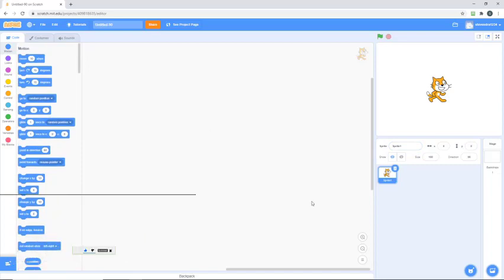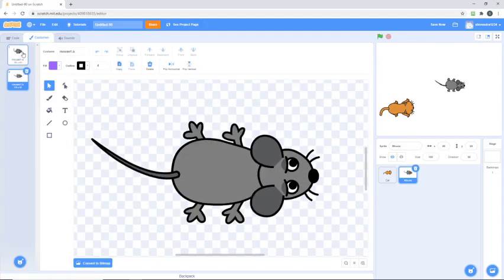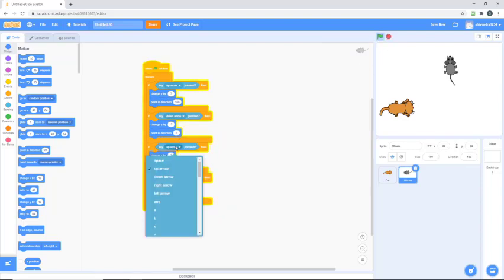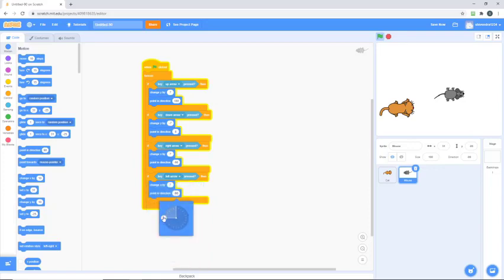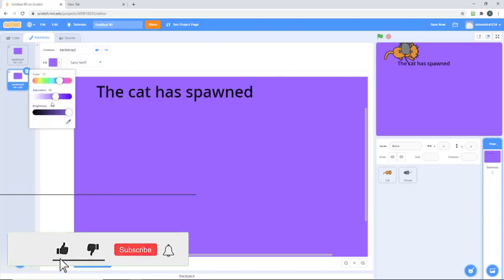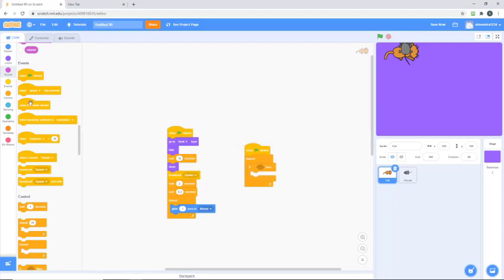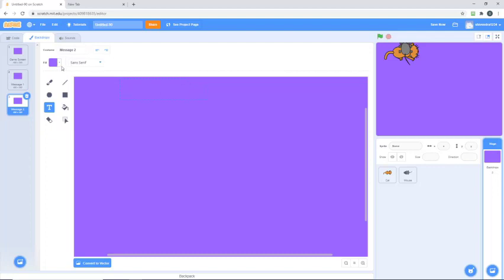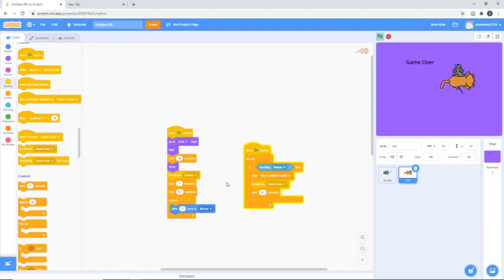How to Make A Quick CAT AND MOUSE GAME IN SCRATCH 👍(Tutorial)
How to create a cat & mouse game in Scratch in Tutorial format.

Are you interested in more of Scratch Tutorials, Games and Minecraft.
Scratch programming is a fun program

In Episode 5  - Sensing for beginners in MIT Scratch in an EASY and SIMPLE TUTORIAL
Check out this Scratch sensing tutorial to see how each block works.

In Episode 4: EVENTS AND CONTROL BLOCK IN Scratch programming Tutorial Series - EP#4

EP-4 - Basics of the Events and Control Block in the Scratch Programming education series. This is part of the playlist of the "Scratch programming Tutorial Series". In the previous episode,  part 3 of the series where I am sharing the introduction of basics of the sounds, motions, blocks and looks.

This is part of the playlist of the Scratch programming tutorial series. In this video is part 3 of the series where I am sharing the introduction of basics of the sounds, motions, blocks and looks.

In the EP#-2 tutorial, you created your first simple script and basics.

In this part, we'll take that further and work with more Motion, Looks and Sound blocks. We'll use these with sprites and with the stage.

Very Basic Introduction of the Scratch programming for first time coders. Learn how to log in and what are different options.
In the EP#1 - MIT Scratch Coding for Absolute Beginners!

In this tutorial, we learn the basics of Scratch programming.

To complete this tutorial, you'll need:
    a free account with Scratch
    a web browser with

Tell us in your comment which area you think we should build in.  Thanks again for watching!

minecraft videos survival
scratch programming

♡ follow me ♡